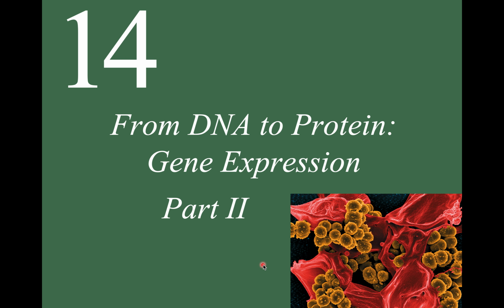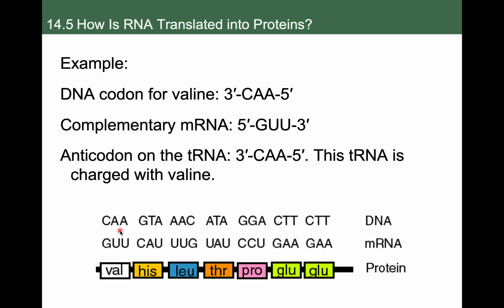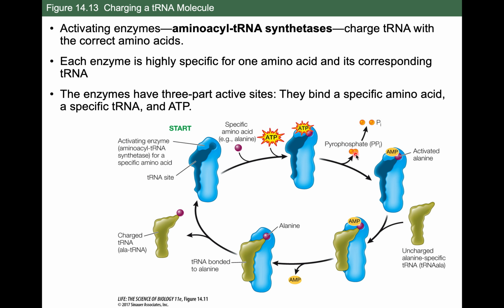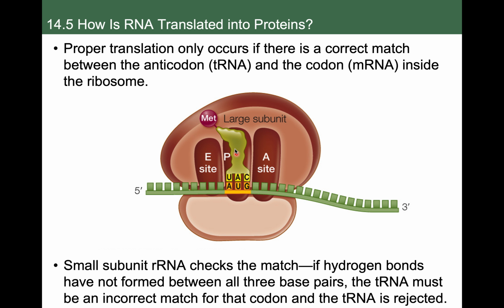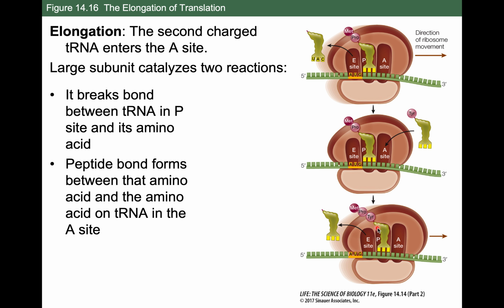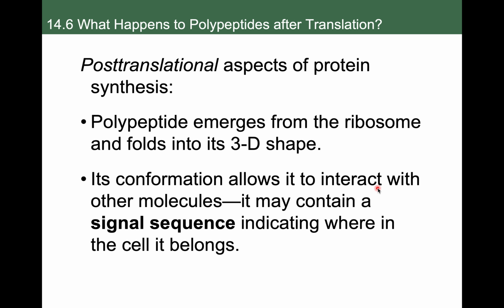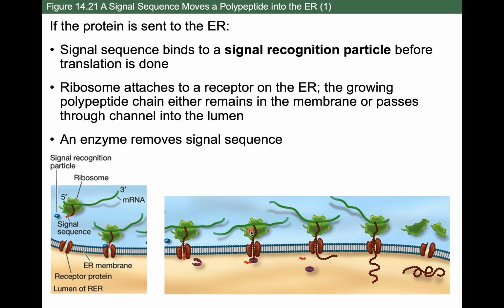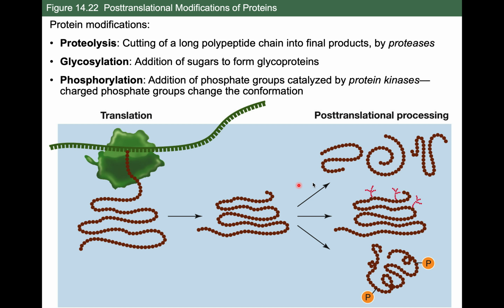Chapter 14 (Part 2 of 2)